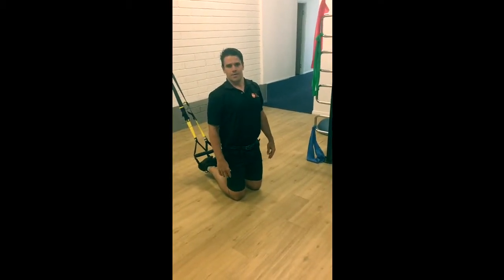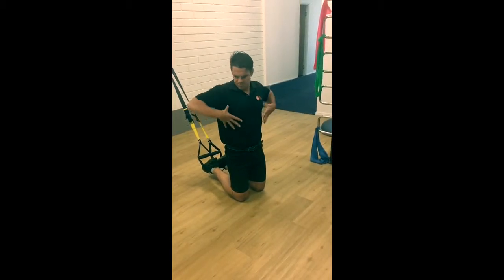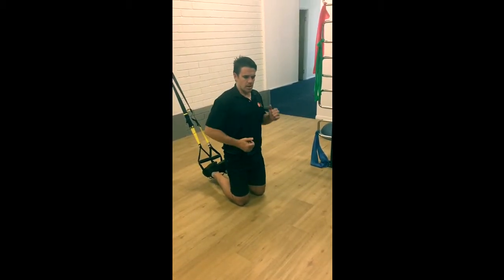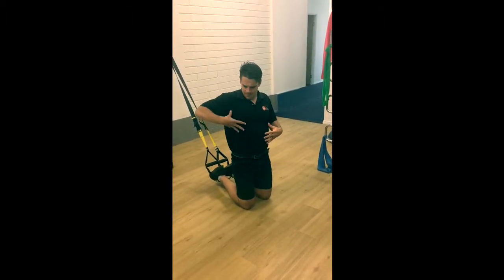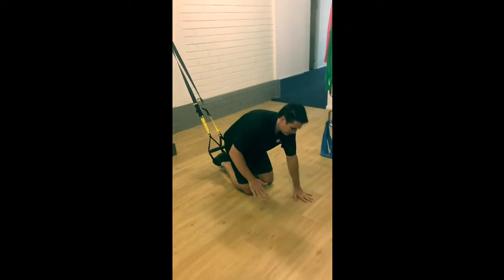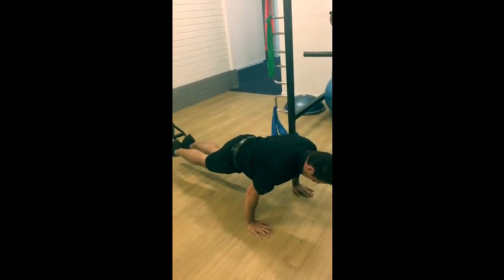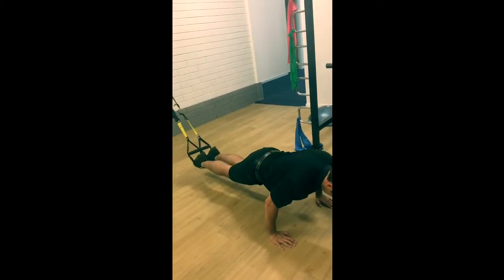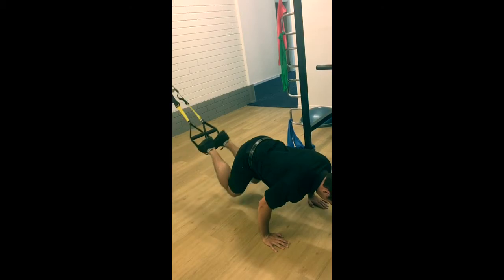Oct 10, 2016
Strengthening the obliques